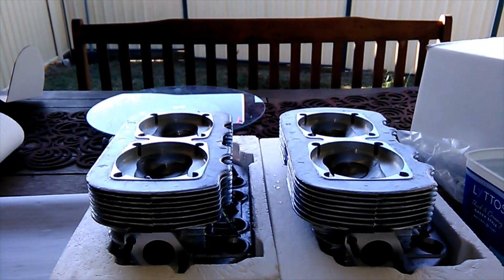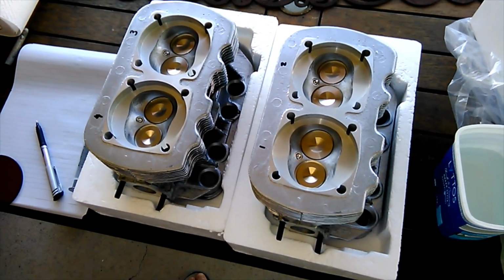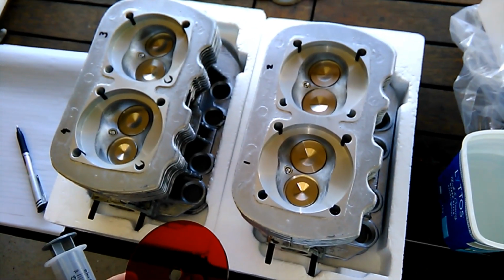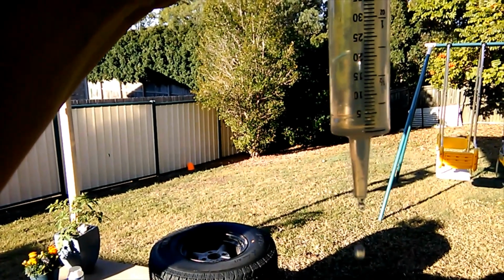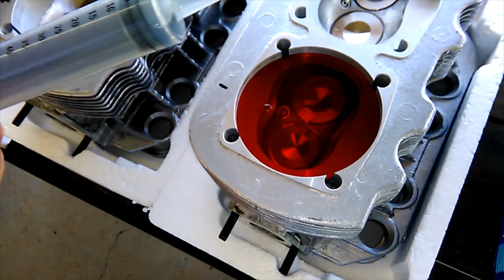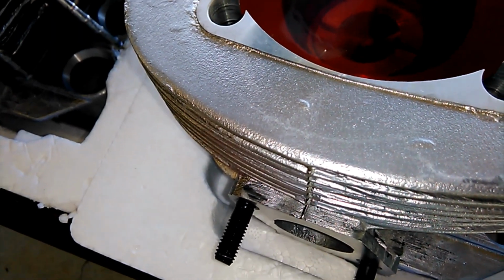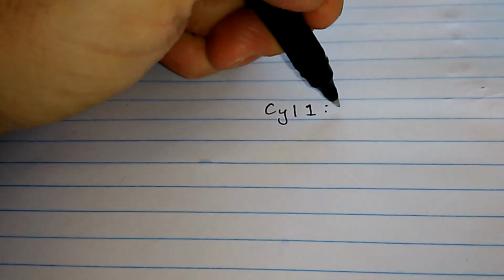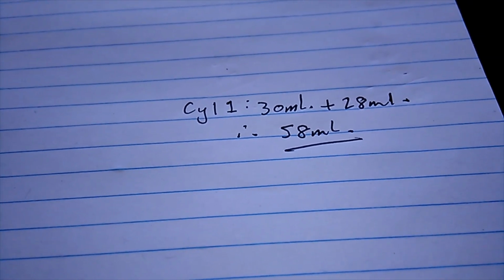TMT - How to measure cylinder head volume / CCs (quick, easy)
Welcome to another episode of TMT (Two Minute Tech).

Topic: How to measure cylinder head volume.

Two Minute Tech (TMT) is about presenting tutorials to viewers without the fluff, by presenting 'straight to the point' content with no BS.

Recap:

- Determining cylinder head volume is important for 'engine blue-printing', specifically cylinder head volume balancing and determining your compression ratio.
- Use a syringe (to measure water).
- place a hard transparent piece of plastic/perspex (or similar) over the combustion chamber, to keep the water in the cylinder head.
- ensure there is a small port in the plastic to inject the water.
- fill the cylinder head head with water, noting how many CC's of water you have syringed into the head.
- This 'CCs' you have syringed into your head is your cylinder head volume; simples!

Chris J. Leete.